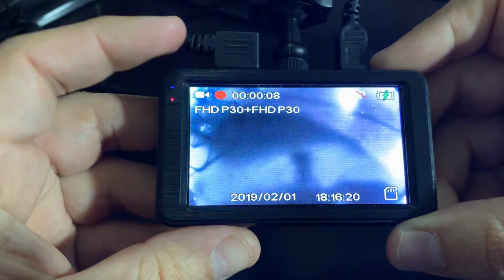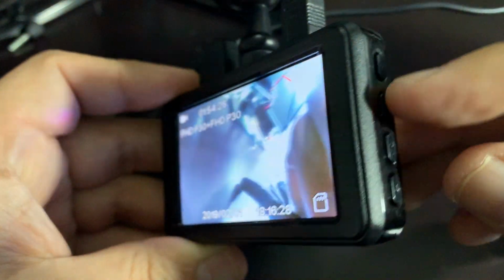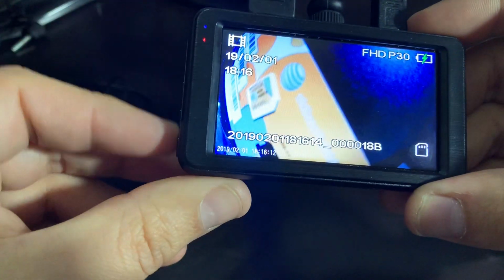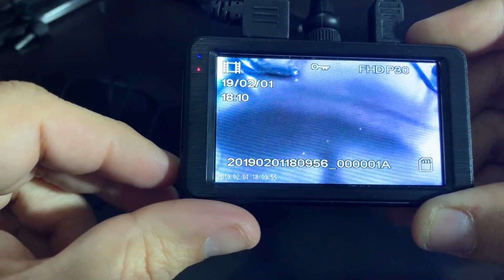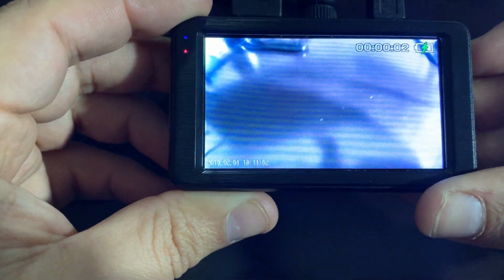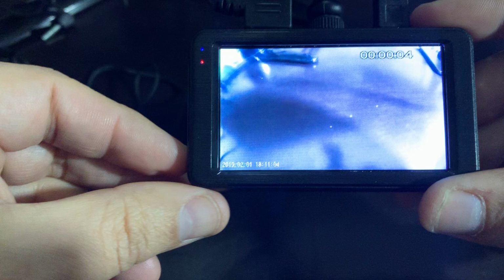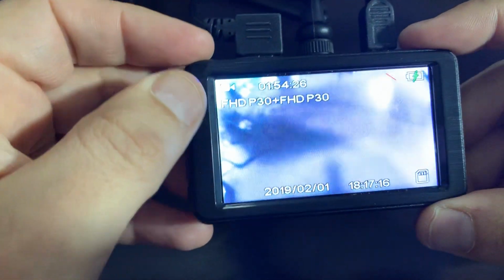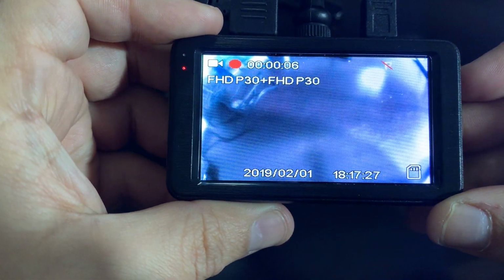How to watch Video Playback Instructional Video